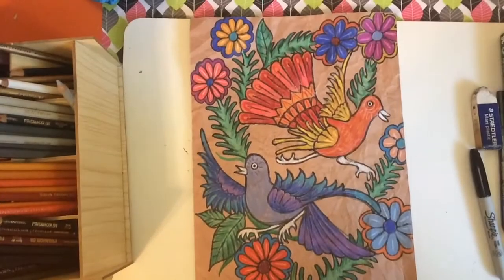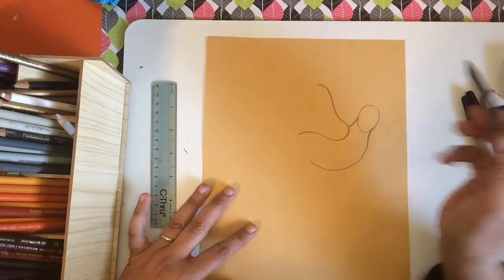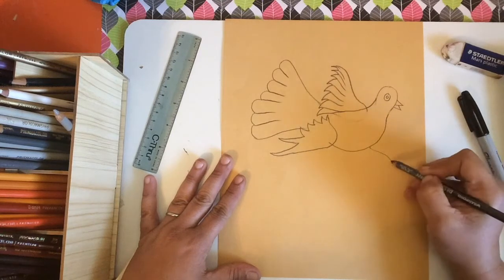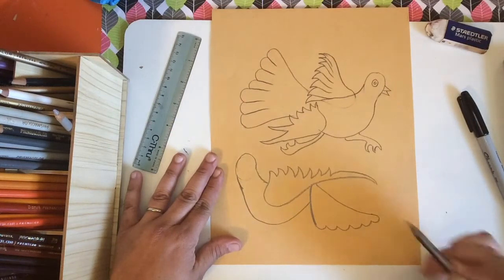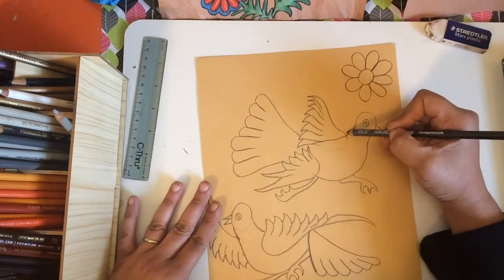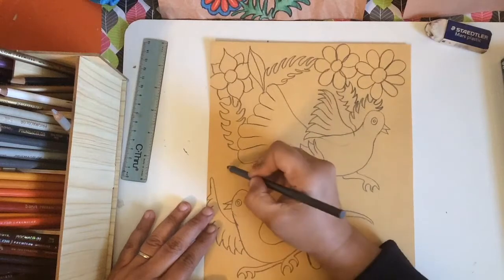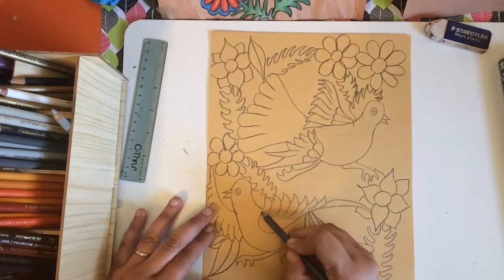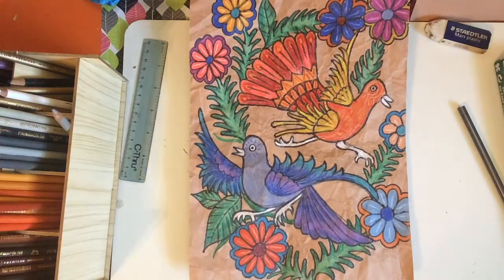Mexican Amate Composition (2nd 3rd Grade), April 20-24